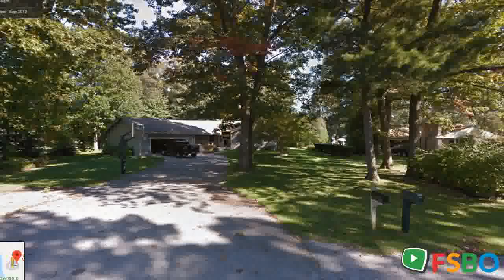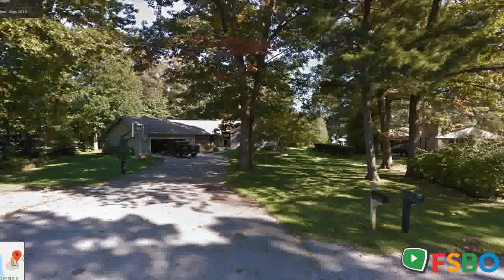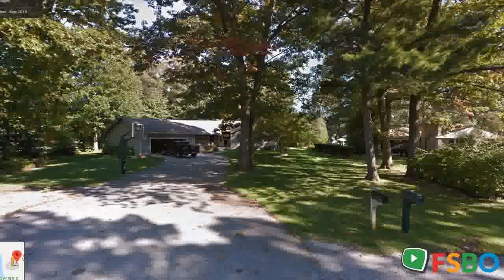Summary - Muskegon, MI 49445 Home Sale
1 hour Views 97 Saves 1 Bear Lake Meadows Neighborhood - handsome cedar sided 3 bedroom ranch offers easy main floor living. Open concept floor plan includes stainless applianced kitchen, new hardwood floor in dining area, great room w/ gas log fireplace and ''favorite-spot-in-the-house'' sunroom/family room with heated tile floor & slider to back deck. Freshly painted master w/ walk-in closet. Main floor laundry & mudroom, 2 full baths, neutral colors, 6 panel doors. Full basement, updated mechanicals, new roof, att ached garage, parking pad for boat/trailer/RV. Large private lot, near beaches, parks, marinas. Reeths-Puffer schools. What I love about this home Open floor plan, main level master and laundry, fenced in back yard, fruit trees and bushes, sun room with heated floors, quiet and family friendly safe neighborhood. Neighborhood home value One-year prediction Median home comparison $80,100

Muskegon Real Estate Sale
Muskegon Property Sale
Muskegon Homes Sale
Muskegon Single_Family Sale